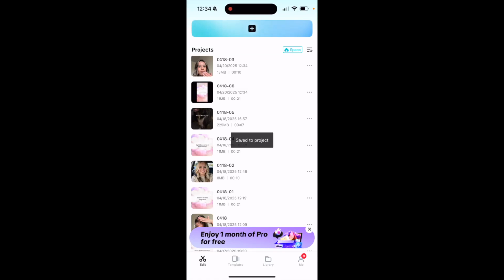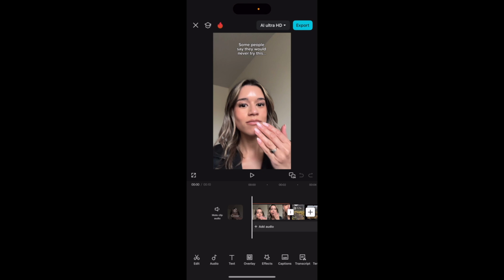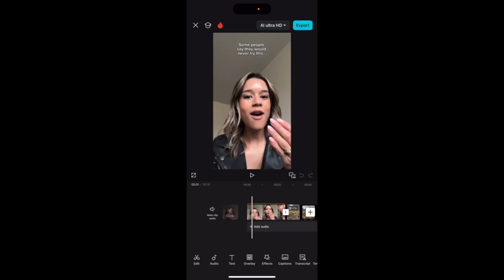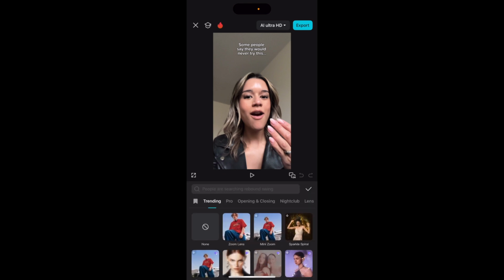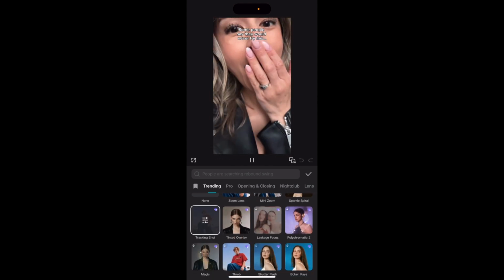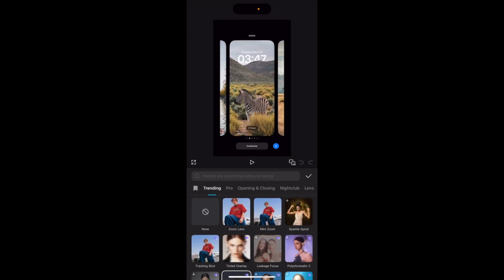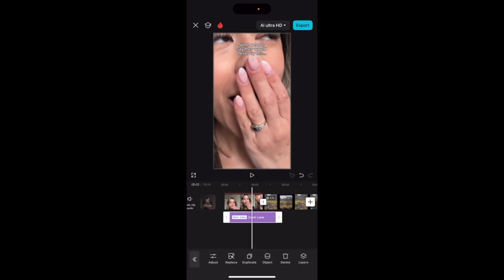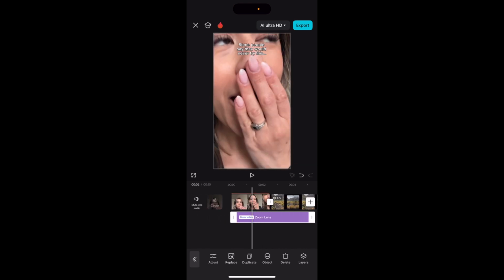How To Do the Zoom Effect In CapCut | Step By Step Guide - CapCut Tutorial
Want to make your videos more dynamic? Learn how to do the Zoom Effect in CapCut with this simple, step-by-step guide! Whether you want to zoom in for emphasis or zoom out for dramatic flair, this CapCut tutorial shows you exactly how to apply smooth, professional-looking zoom transitions. Perfect for YouTube, TikTok, and Instagram videos!

How to add zoom effect on CapCut, How to zoom in and out in CapCut, Step-by-step zoom transition CapCut, CapCut smooth zoom tutorial, CapCut camera movement effect guide